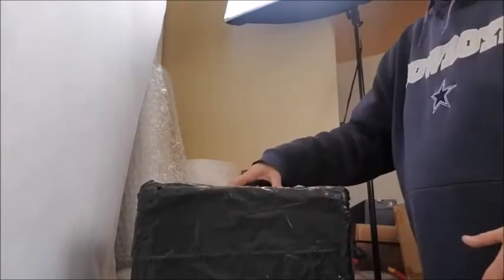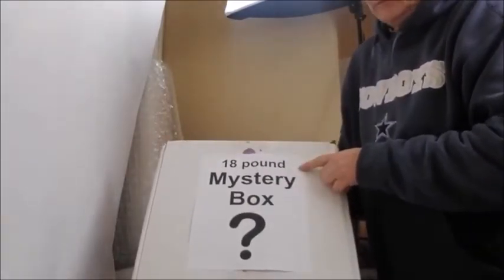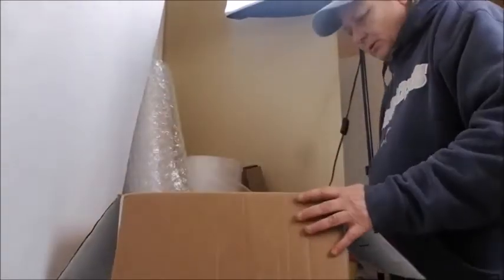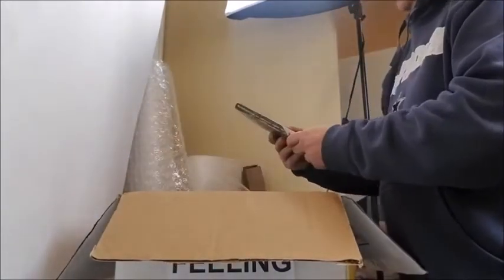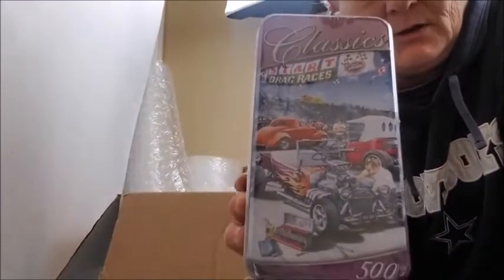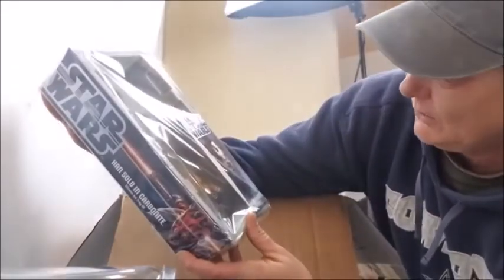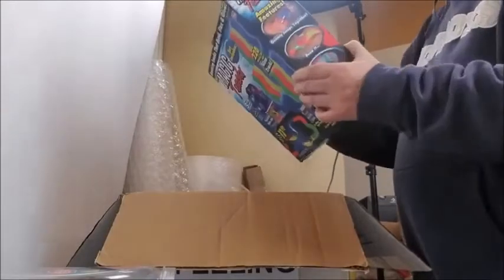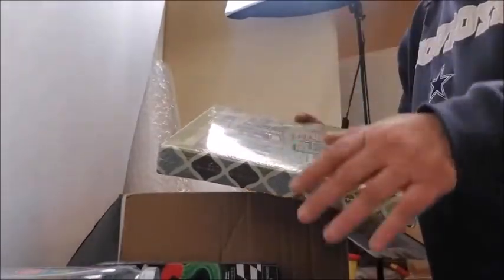Kim @ Its About To Get Real | UnBoxing our 18lb Mystery Box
Kim was the high bidder of our Mystery Box with 18lbs of cool stuff to keep or ReSell. Watch as Kim goes through the layers of this huge box.  Thanks Kim.

The goodwill auction is happening around me and you. You can buy and participate in selling in the online auction. These live auctions are trending now and in there. It also has low bid and hi bid auctions. This live auction includes the buying, selling, and collecting of products, Participate in this best auction.
Here is your Registration form. Fill it NOW.